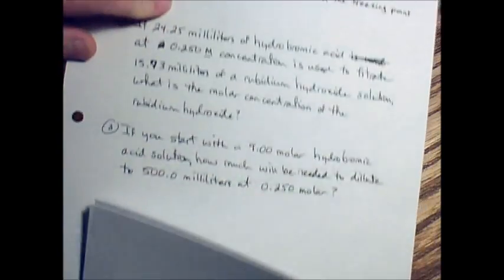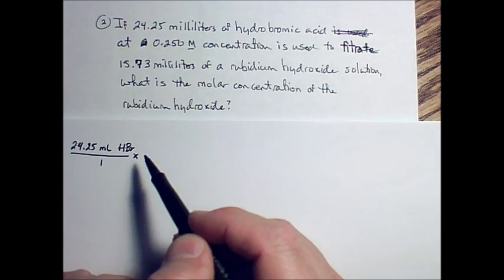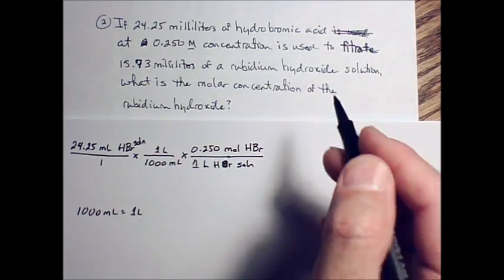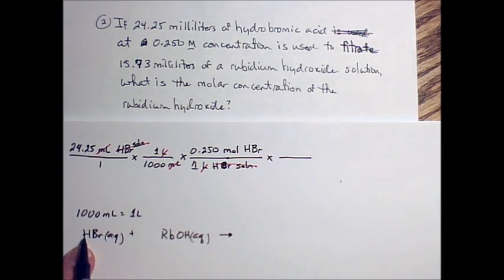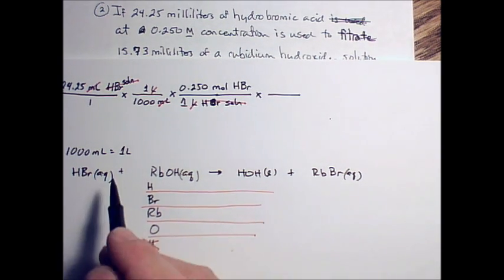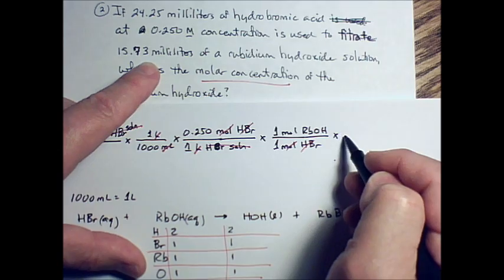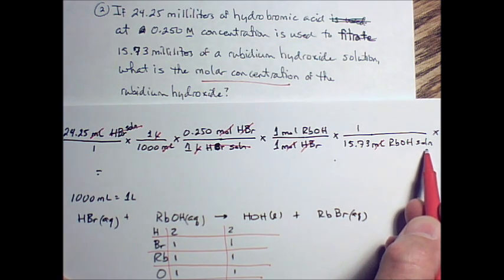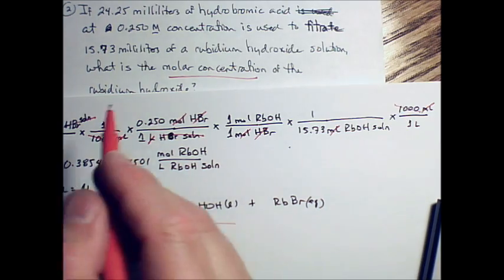Unit8_Soln_Conc_Pt2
This is the 2nd of 3 problems which provide examples of solution math.